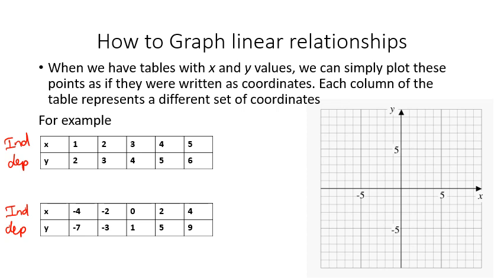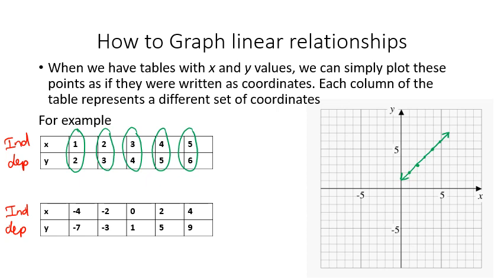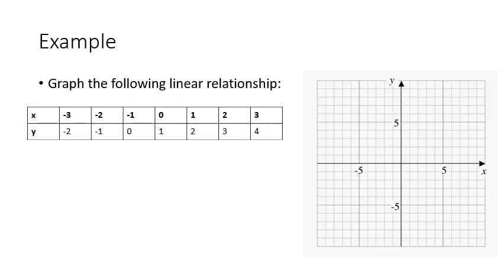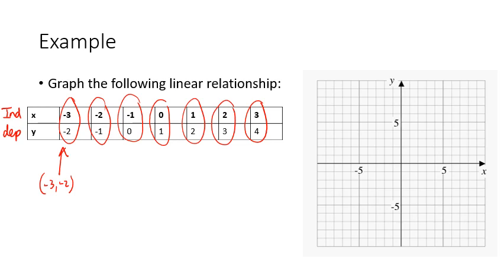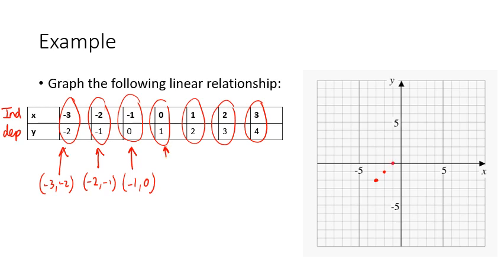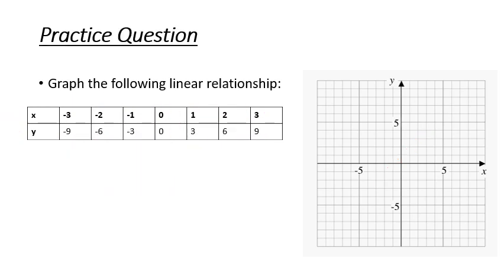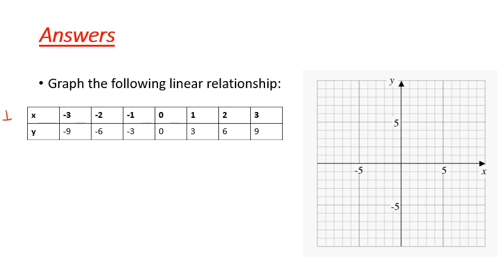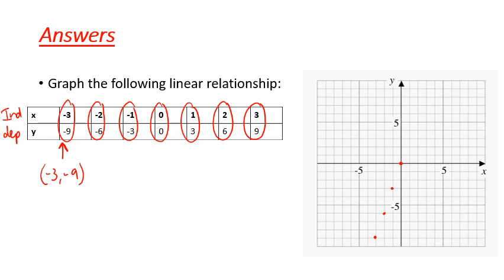graphing linear relationships from a table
video tutorial on graphing linear relationships from a table